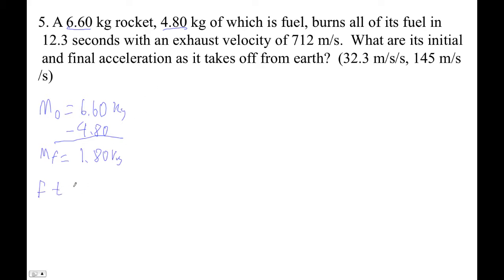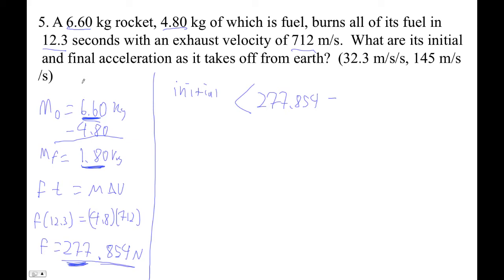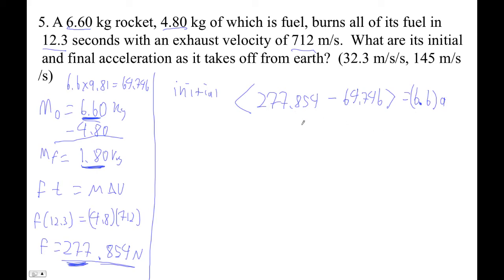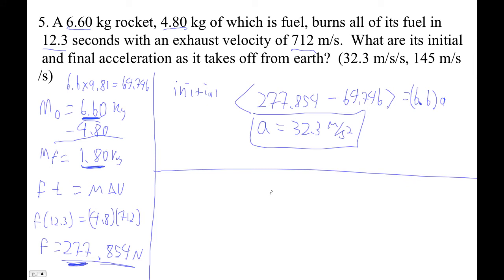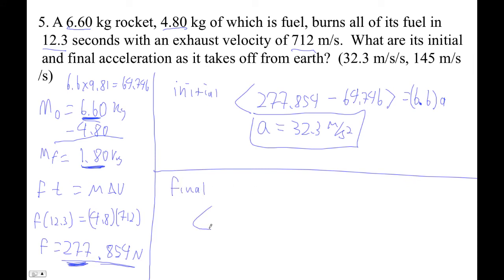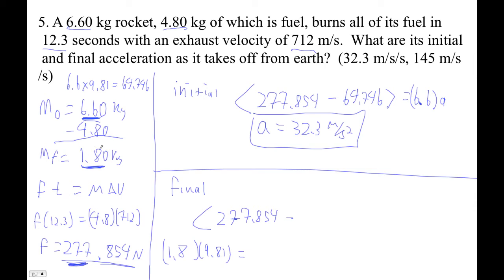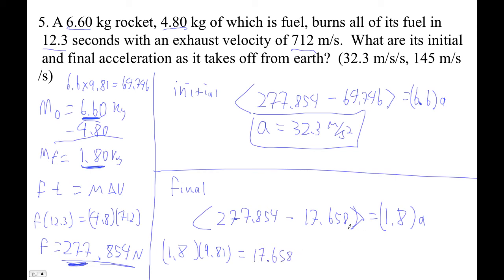HTPIB07 FA7 1